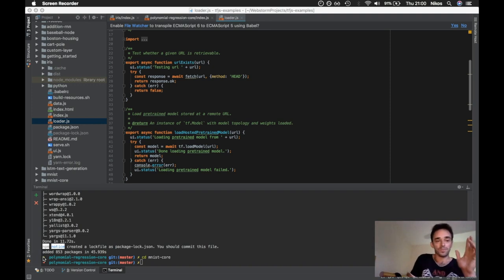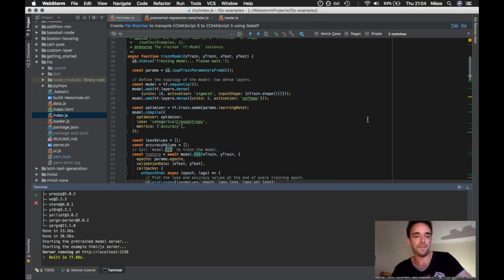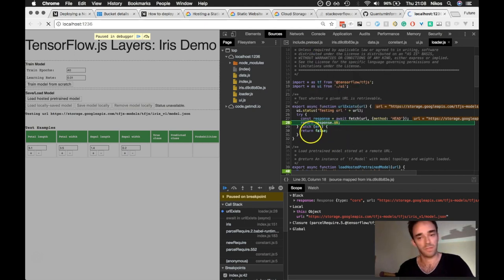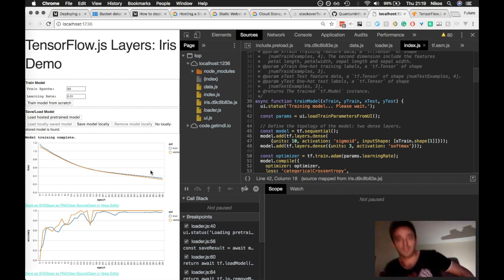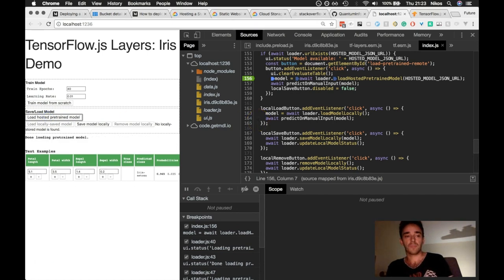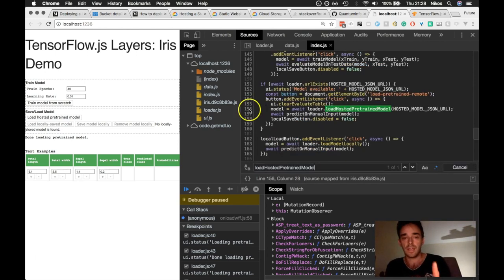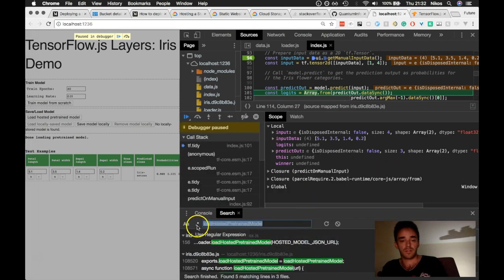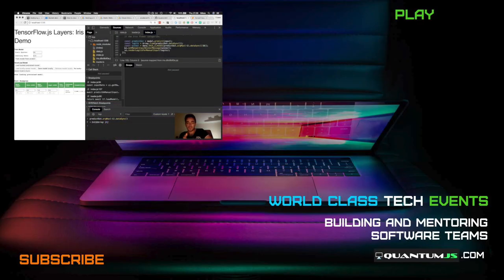Saving and loading TensorFlow.js models - TensorFlow.js Iris example part 4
We re-look at the machine learning model that is trained with the IRIS dataset and examine the code for saving and loading TensorFlow.js models from localstorage, indexDB and from a URL.